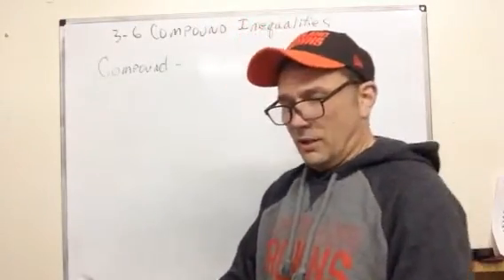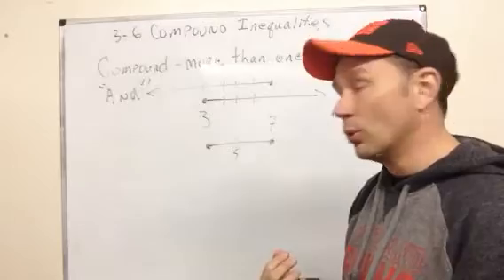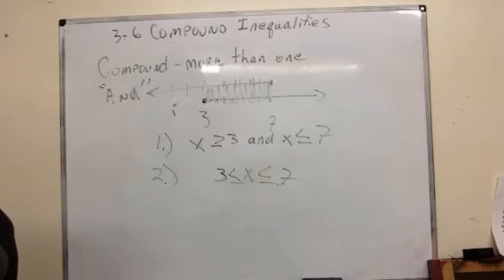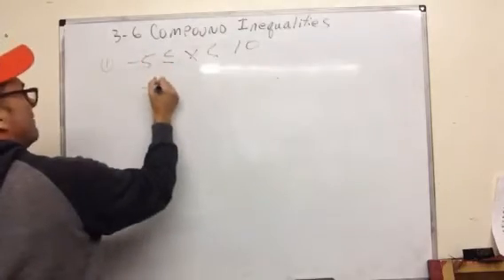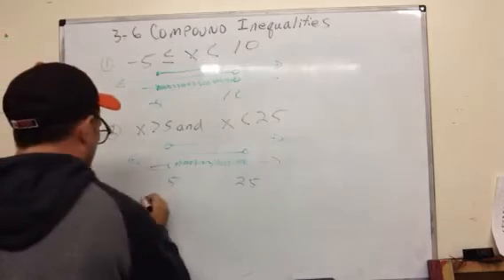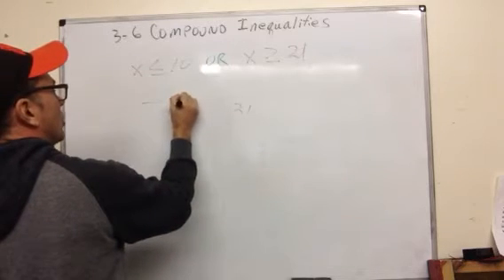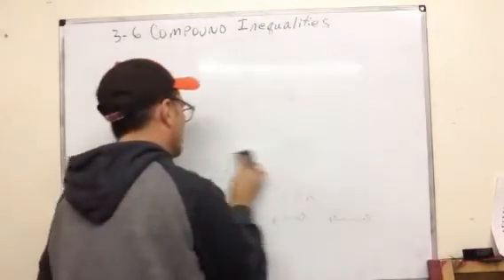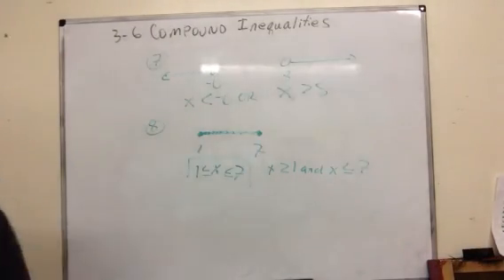Alg 1. 3-6. Intro to compound inequalities